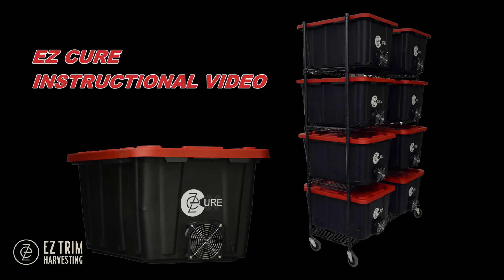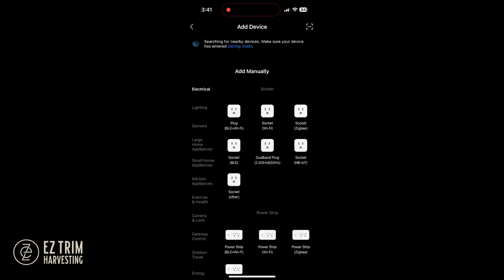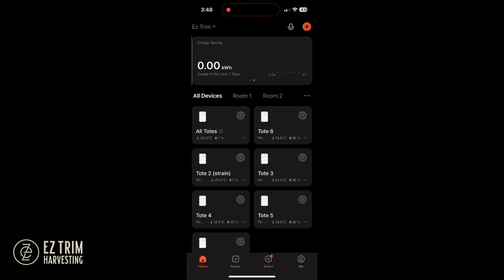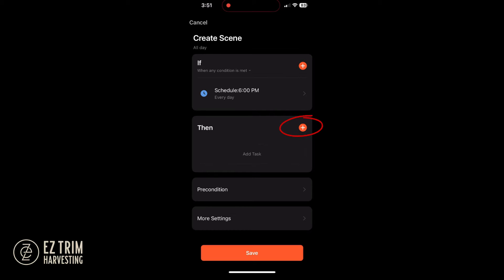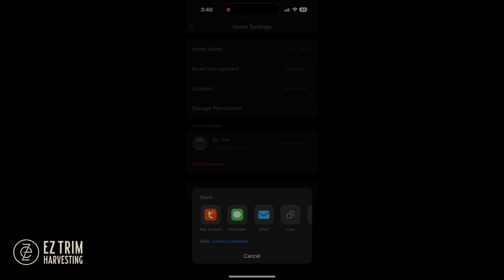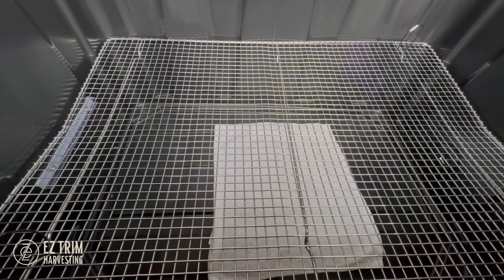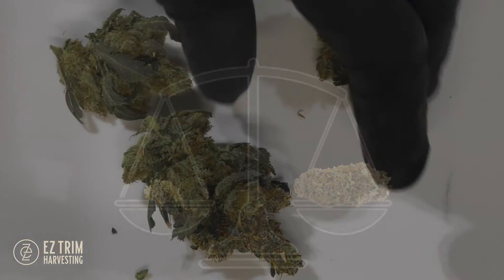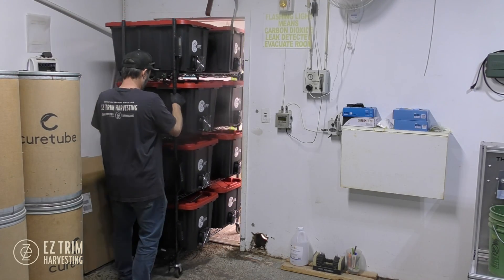Ez Cure - Instructional Video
Here at Ez Trim we believe in functionality over form and keeping things simple and affordable.

In 2018 we sold a product called the Cure cork that would automatically burp your product; however, the cost was high, and the functionality and versatility was lmited.

Allow me to introduce you to the  Ez Cure. A versatile, simple, and affordable product that allows you to remotely and automatically cure, burp or dry your product.

The Ez Cure elevates your product above where humidity and CO2 settle, allowing airflow to pass through all of the product, eliminating uneven dryness and humidity levels inside the tote.

The Ez cure provides adjustable airflow with high cfm capabilities, allowing you to fully dry your product in the totes, quickly equalize dryness in preparation for trimming or control the air exchange speed when curing and burping.

The Ez Cure is app controlled and can be remotely programmed based on time or humidity levels. The totes can be controlled by groups, the control can be shared amongst your team, the app provides real time data and graphs of humidity levels and power over time, and additionally sends you alerts and notifications wherever you are.

The Ez Cure is durable, ez to use, ez to clean and allows you to buck, trim and sort directly in and out of the totes.

The Ez Cure comes pre-assembled and is sold as an 8 pack with a prewired rolling shelf that fits through standard size doorways for $2999, or individually starting at $299